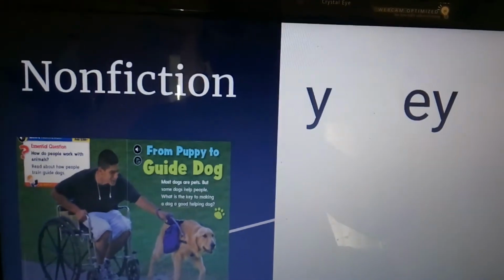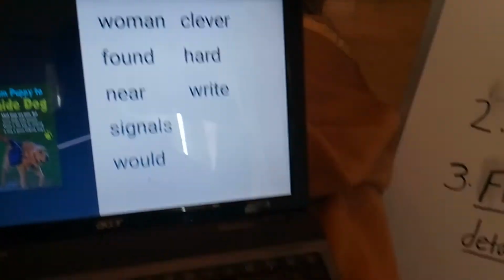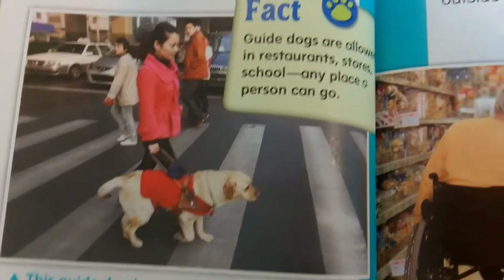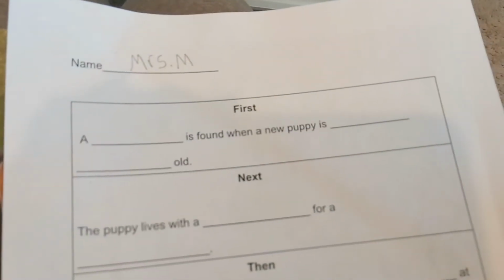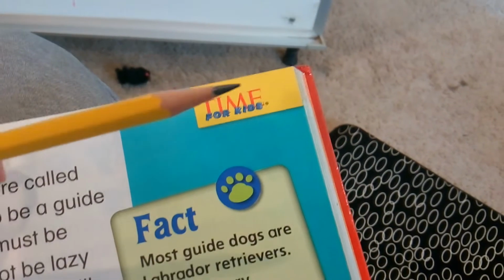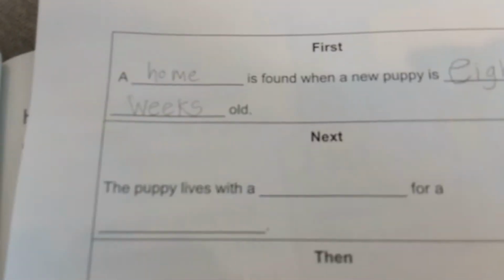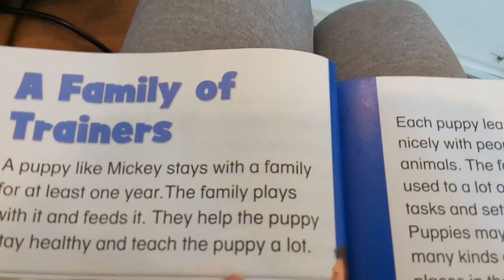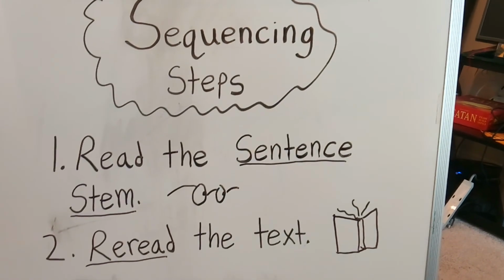From Puppy to Guide Dog